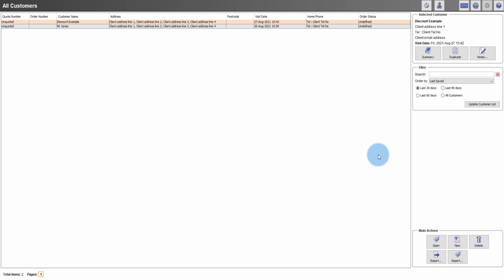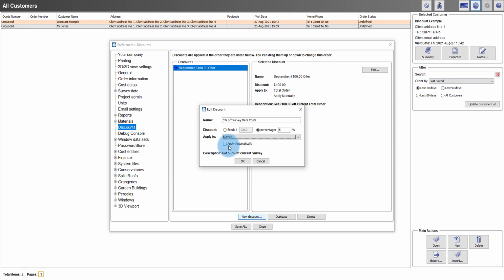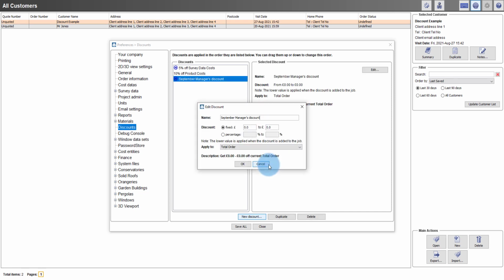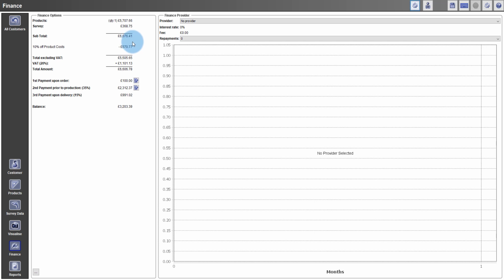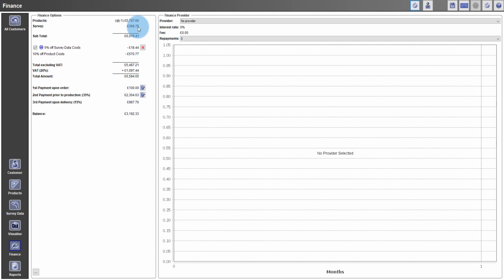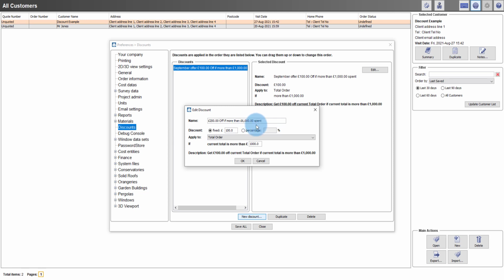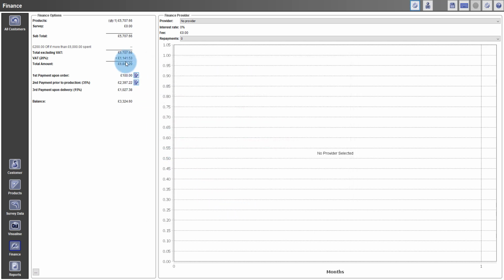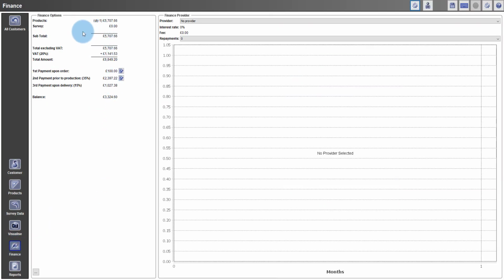Setting up Discounts in vsHome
You can now customise discounts in vsHome so they can be applied to just the cast of the survey data, products OR the total order value.